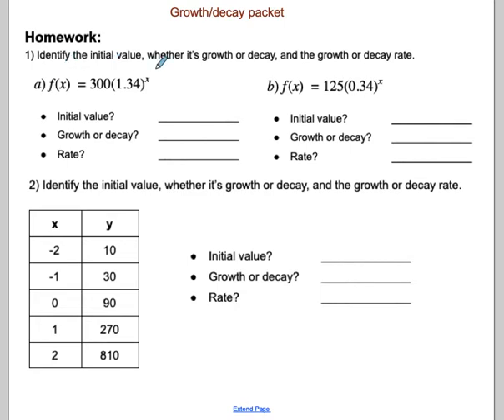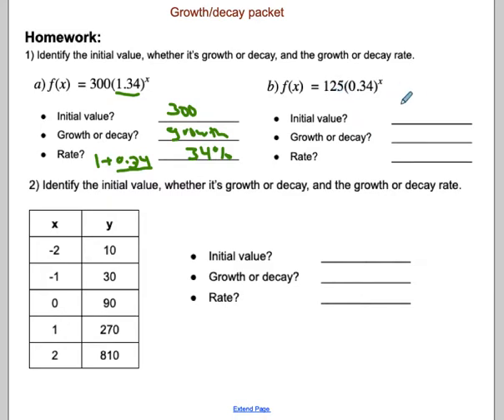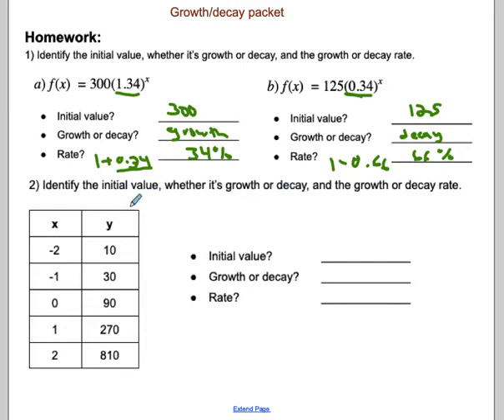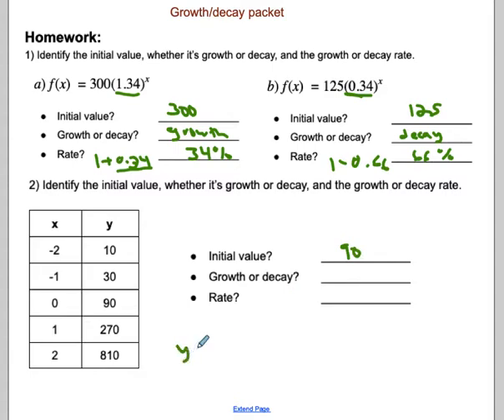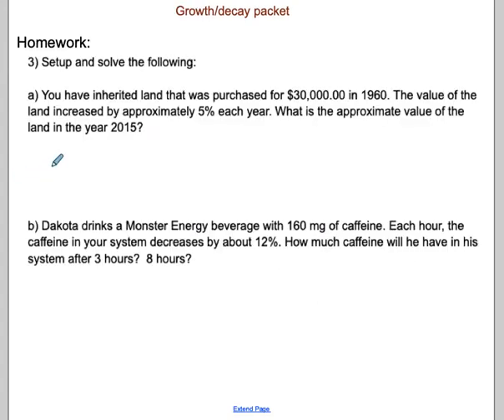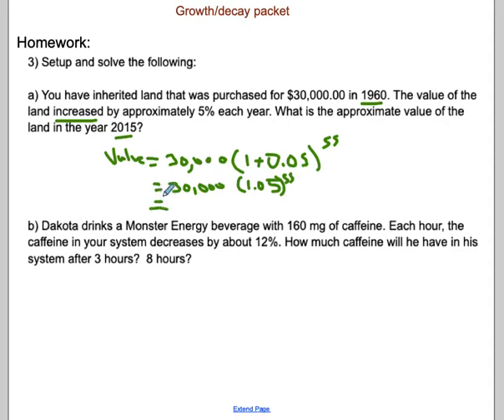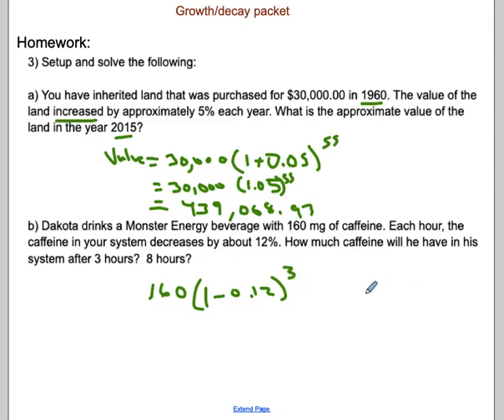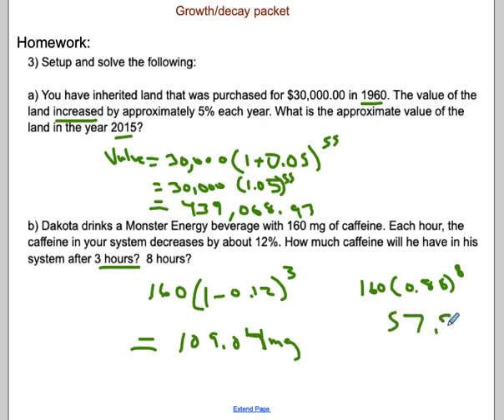A1R Exponentials Growth and Decay Solutions